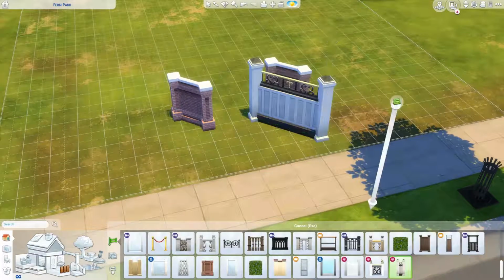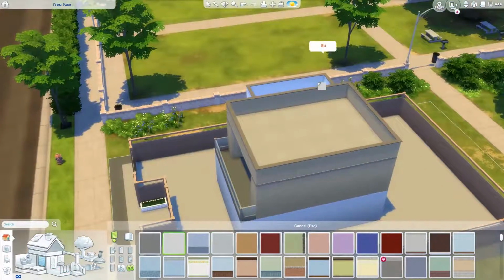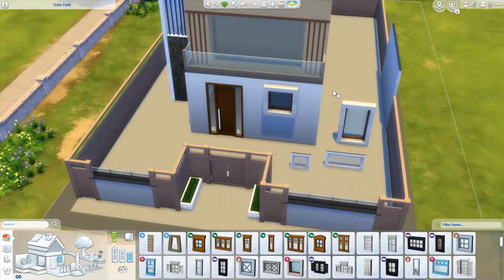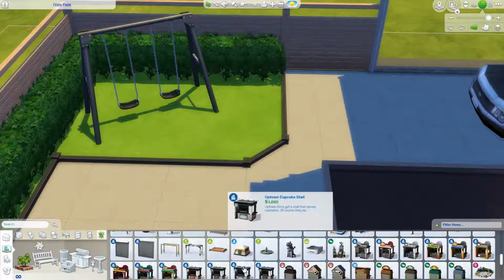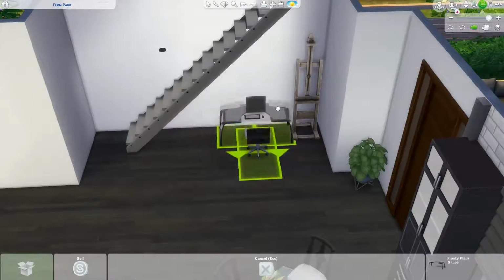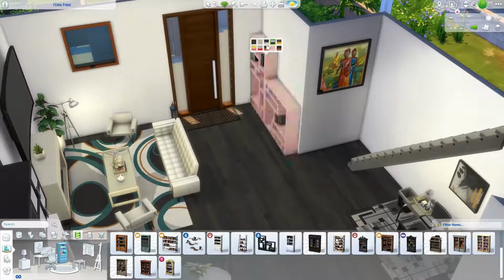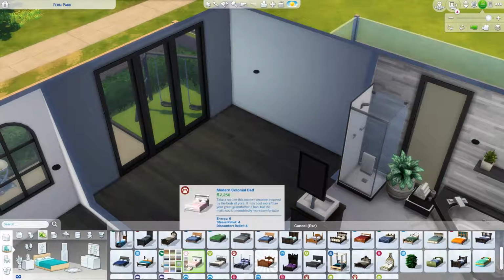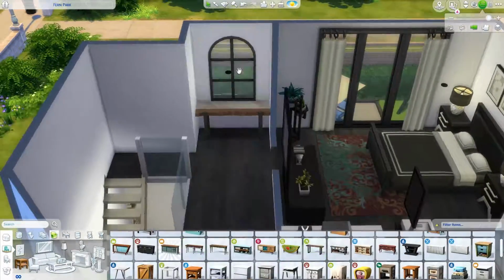The Sims 4 | Speed Build | Hillcrest Avenue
Modern Builds are by far my favourite thing to build!

• Build Details •
-Hillcrest Avenue
-2 Bedrooms, 1 Bathroom
-Price - §83,566
-Located - Newcrest

• Packs Used •
-Get Famous
-Seasons
-Cats and Dogs
-City Living
-Get Together
-Get to Work
-Jungle Adventure
-Parenthood
-Dine Out
-Spa Day
-Fitness Stuff
-Backyard Stuff
-Toddler Stuff
-Perfect Patio

Music Used -